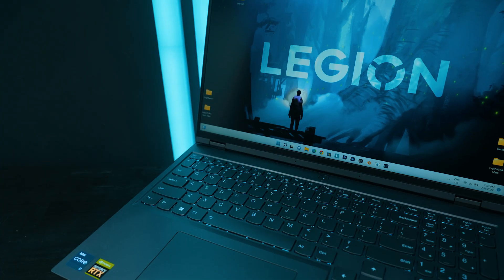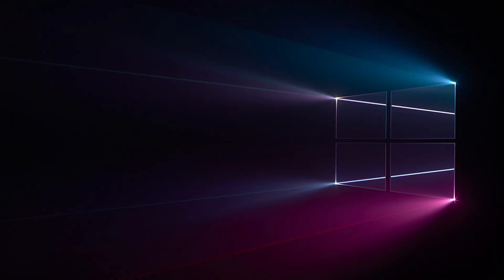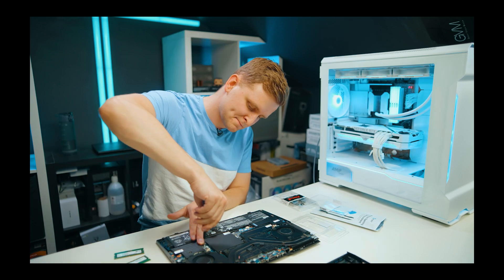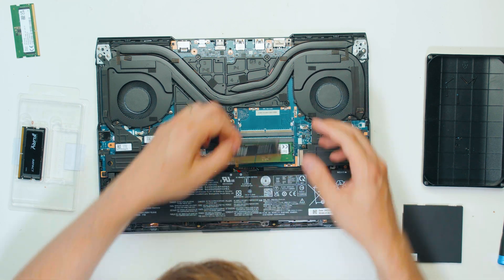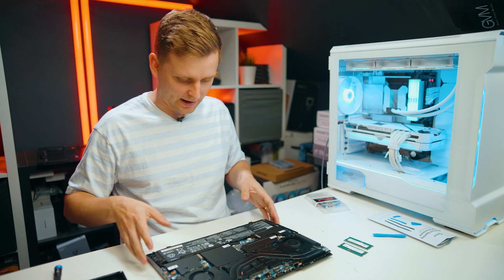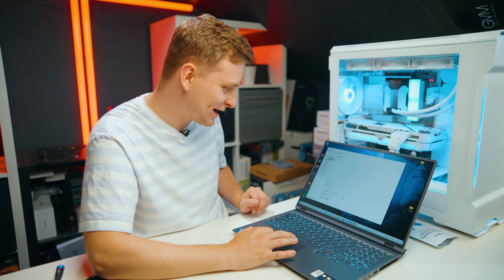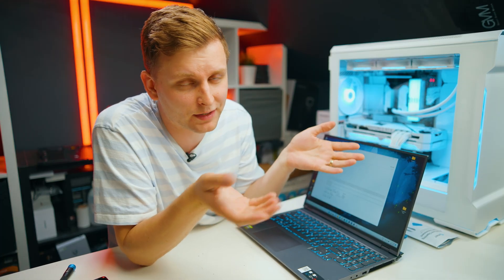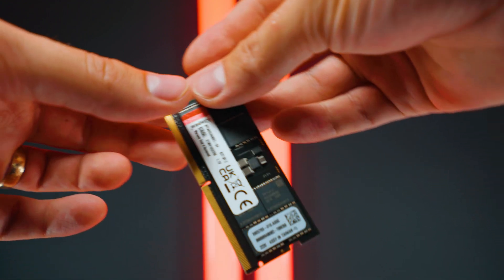They said it's IMPOSSIBLE! | Installing 64GB DDR5 to a laptop [Lenovo Legion 5i Pro Gen 7]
Trying to install 64GB of DDR5 on a laptop... Is it possible? Let's find out!

✅Upgrade to this DDR5 RAM:
32GB Kingston Fury Kit
64GB Kingston Fury Kit

Video produced by Lauri Pesur

0:00 They say it's NOT supported
0:38 Sponsored segment
1:03 Installing 64GB of DDR5
2:25 Does it turn on? Did it work?
3:31 So Can you install 64GB of RAM?
3:45 Money Saving tip!!!
4:07 First 64GB DDR5 laptop in the world?
4:33 Video series coming out...